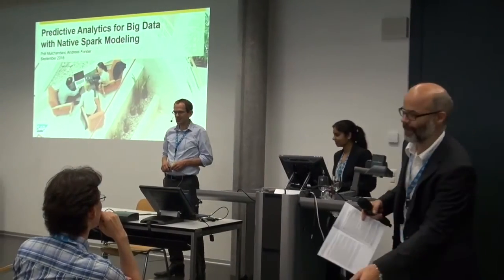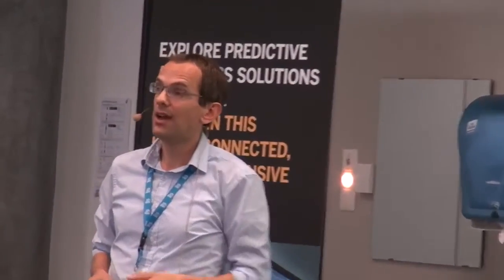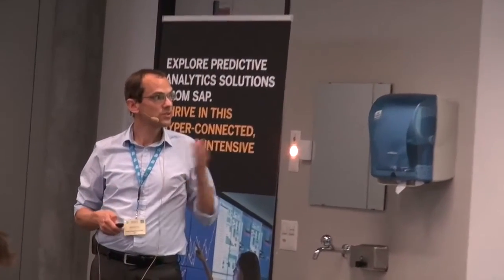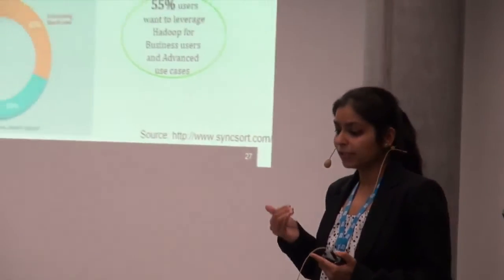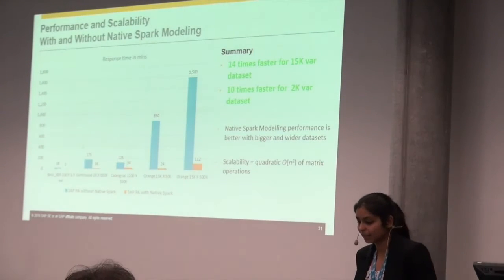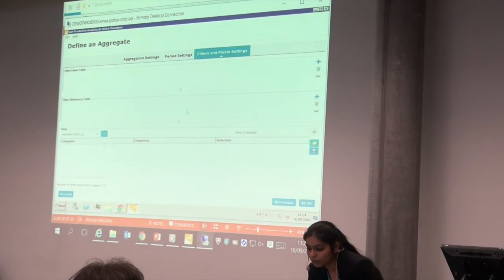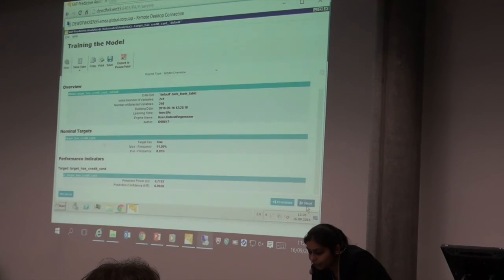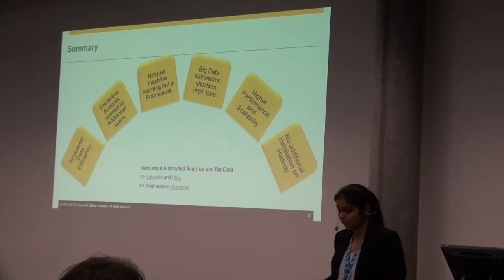SDS 2016: Priti Mulchandani on Predictive Analytics on Big Data platform with Native Spark Modeling